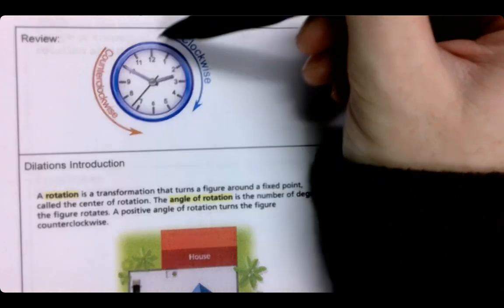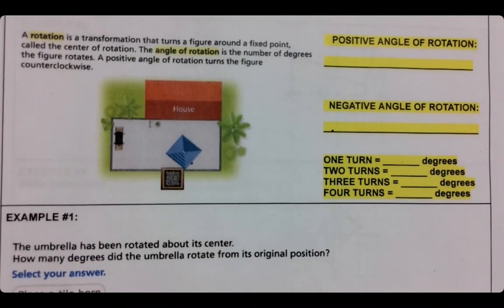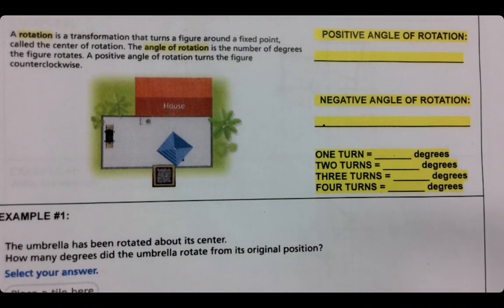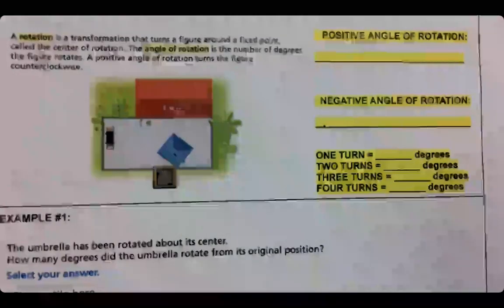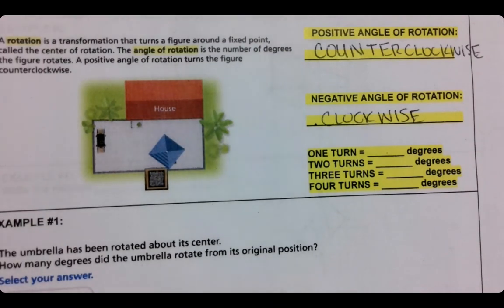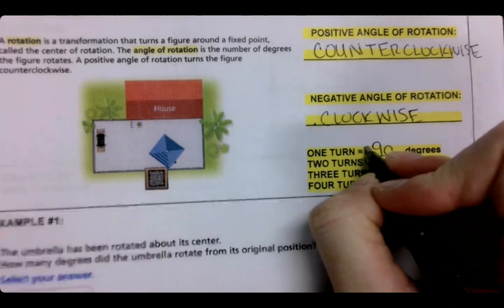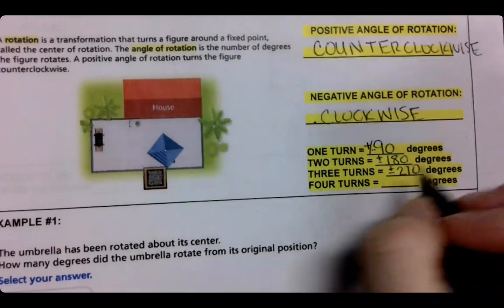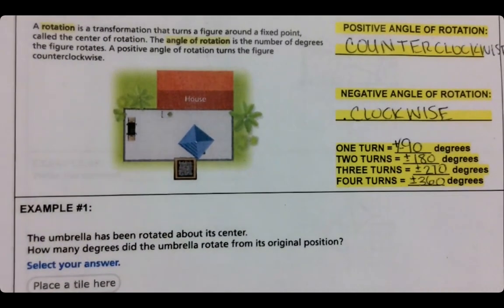Week 20 Day 1 Rotation Notes Part 1